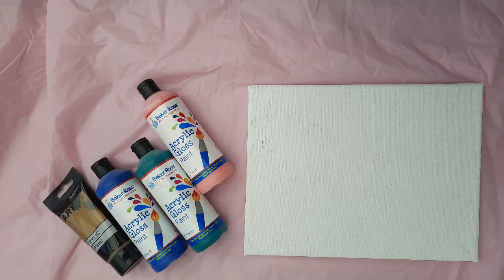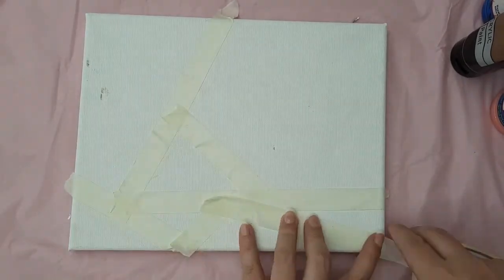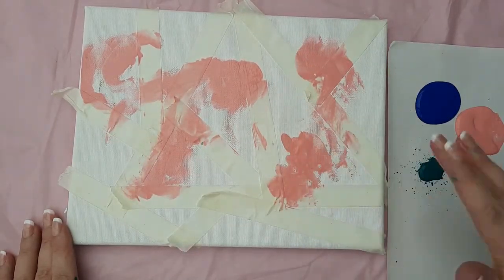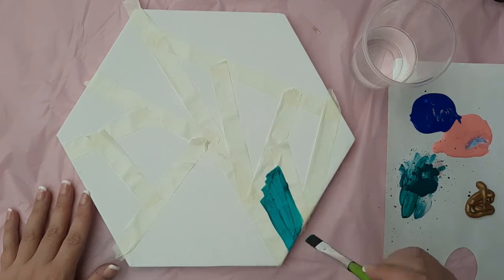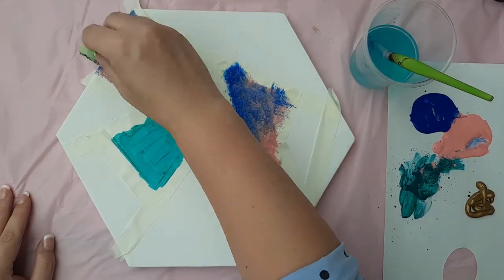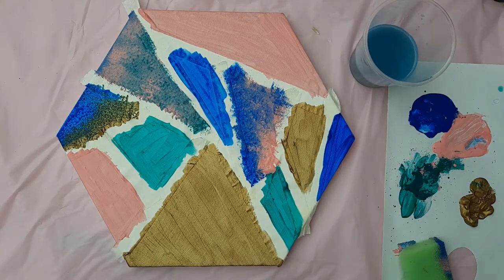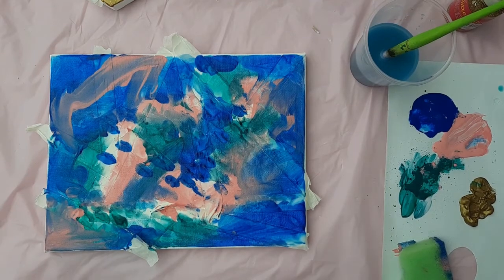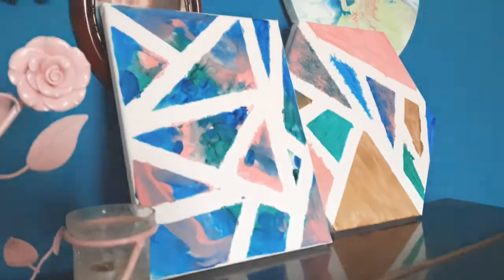How to paint an easy geometric abstract painting for kids in Art Club With Miss Burford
This is a super quick and easy abstract geometric painting to do in art club. I show you 2 methods of painting to make it suitable for nursery children or kS1 and KS2 children. No prep needed for this so great for if have not planned an art lesson this week. Great fro learning about the colour wheel!

Just make sure that you press down the masking tape firmly and leave it to dry fully before peeling the tape off to get a better finish.

You will need:
-A canvas
-Masking tape
-Either poster or Acrylic paint (I used Baker Ross Acrylic paint)
-A paint brush
-A sponge
-Either glitter glue OR PVA glue and glitter (better than using glitter glue)

I am here to help teachers and teaching assistants plan art lessons or for parents to do some arts and crafts with their children at home.